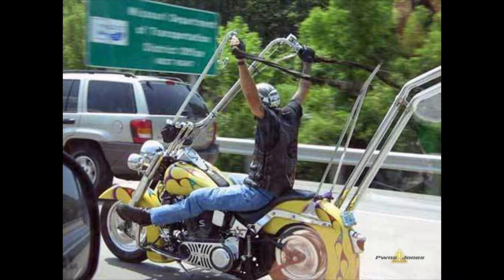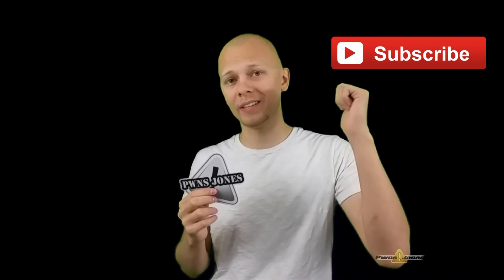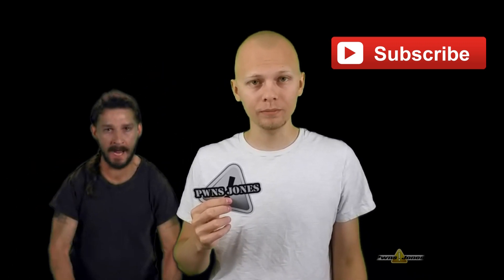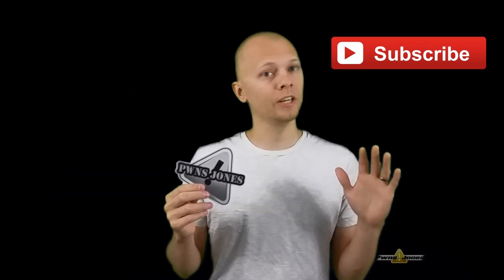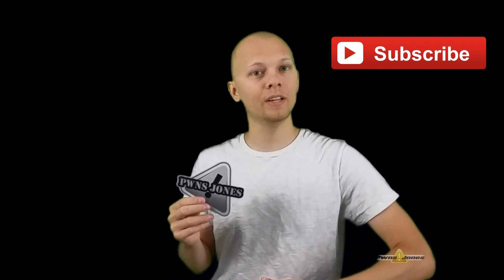Sportbike VS Cruiser Motorcycle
Cruiser Motorcycle VS Sportbike
Differences between a Sportbike and a cruiser motorcycle.
Differences between a cruiser motorcycle and a Sportbike.
shia labeouf motivational speech

The list of differences:

Riding Stance & comfort.
Engine & Acceleration.
Fuel Economy.
Brakes & Suspension.
Design.
Riding Behaviors.

Each one of those points explains differences between Sportbike and Cruiser Motorcycle
They have their different respects the cruiser motorcycle and Sportbike.

PwnsJones Pwns Jones